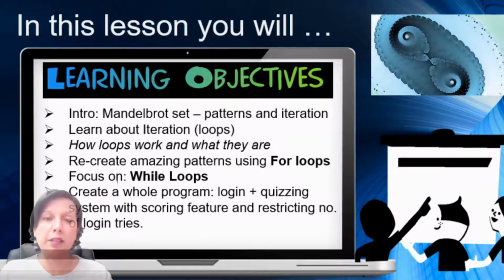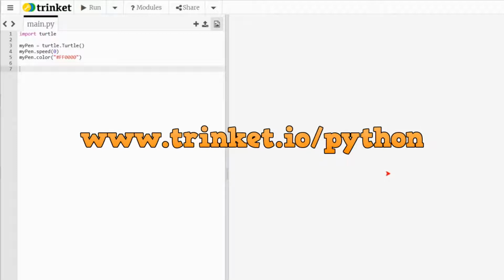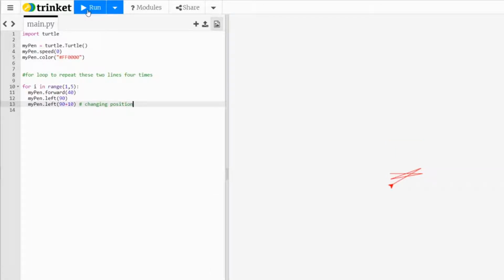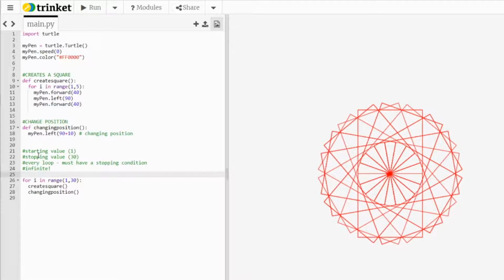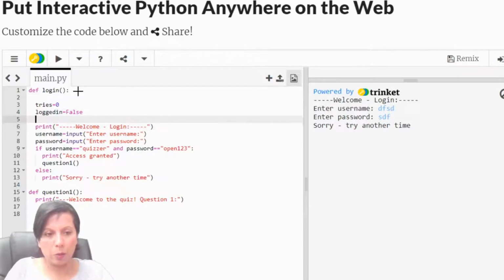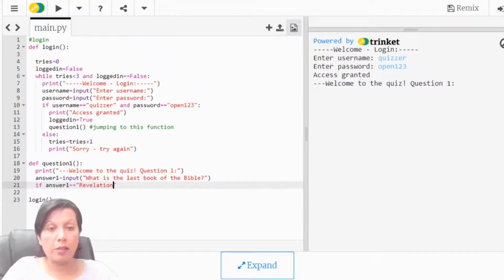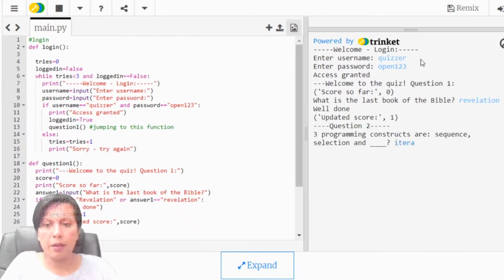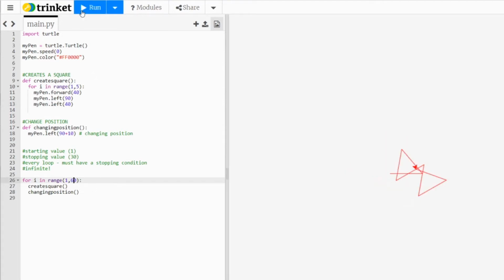4 - Iteration, Mandelbrot, For and While Loops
Part 4 of a mini series. In this lesson students look at the amazing concept and skill of using 'iteration' (loops) in programming. We start out by examining the repetition in the mandelbrot set. Coding tasks and demonstrations given for understanding for loops in turtle, and the creation of patterns, as well as completing a mini quizzing system complete with a login system (with limited tries) and scored questions. Absolute beginner mini series - this is a teaching (student-friendly) series that provides an introduction, using interesting examples and relevant contexts, to computer science and python programming. Students start creating apps from lesson 1 (chatbot and AI), learn about different current concepts (AI, Full Stack development and more) and are creating a corona virus app by lesson 2! The lessons aim to cover the basic foundations of programming, sequence, selection and iteration, and go through some of the important theoretical concepts that are necessary for programming (variables, functions, global and local variables, parameter passing, incrementation, data types, operators and more). All examples are provided in context and can be supplemented by taking a self-marking trackable test (students can download the powerpoint from testandtrack as well as access the videos that are integrated into the learning pathways)